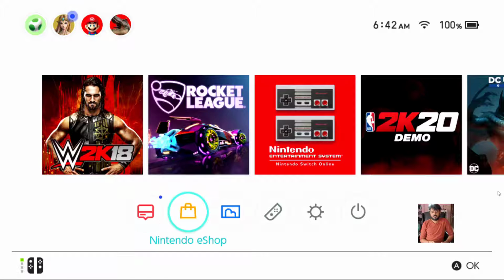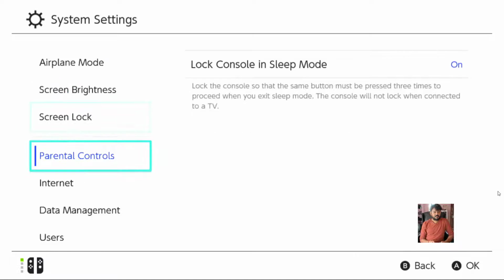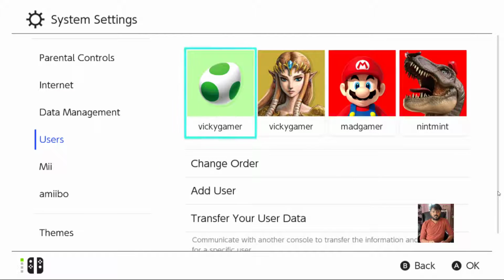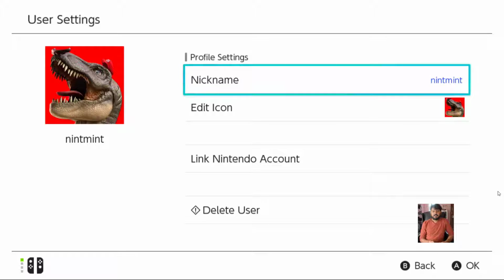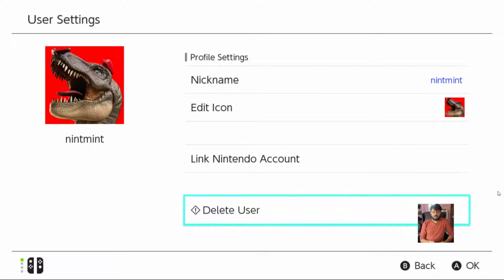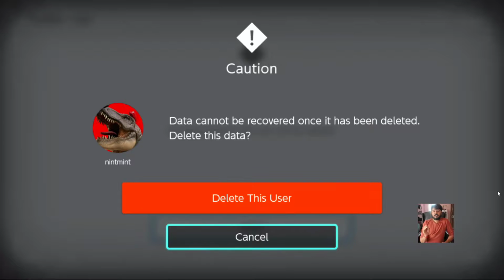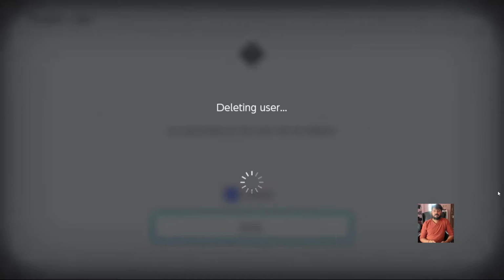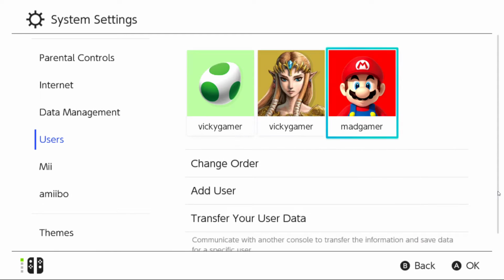How to DELETE user in Nintendo Switch Console?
hi friends, in this video, i am explaining how to delete user in nintendo switch console. it is applicable to nintendo switch or nintendo switch lite